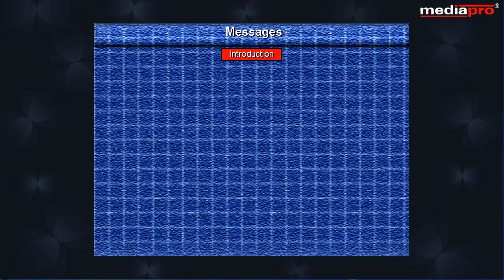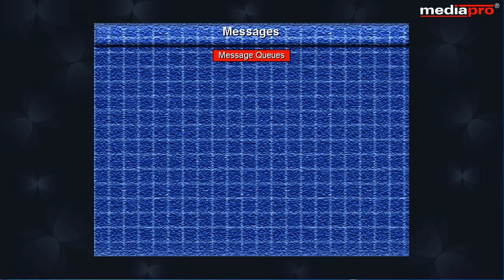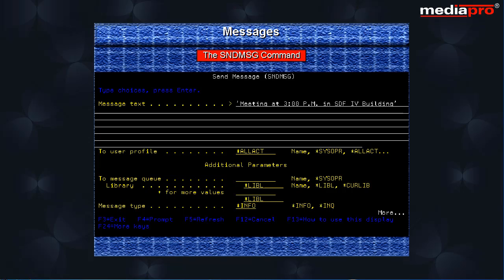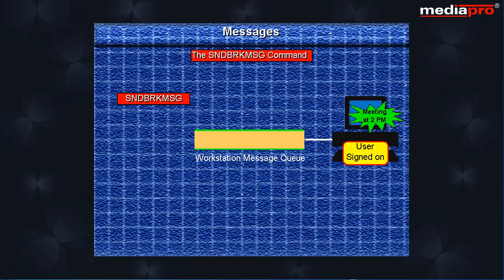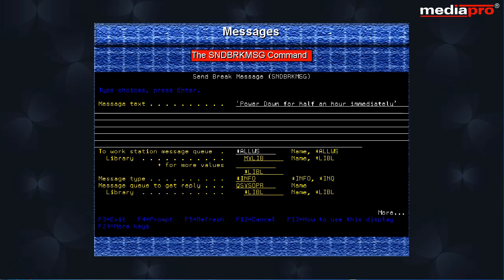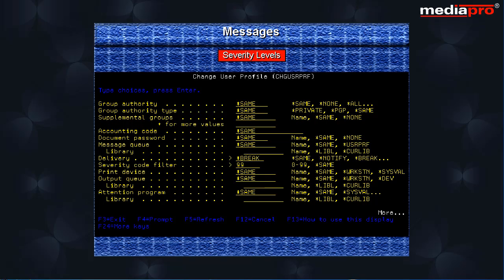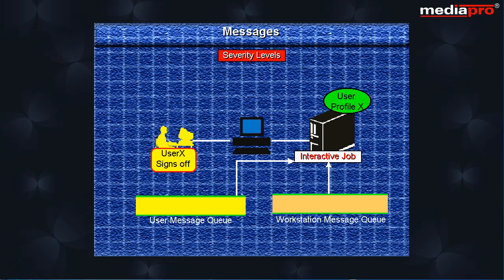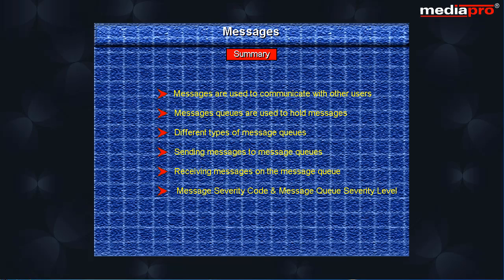Chapter 04 - Messages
This course is intended for system operators and discusses the various steps involved in starting and stopping the system.  The learner is introduced to the control panel on the AS/400 as well as how to read and interpret the display on the control panel. The course discusses a fundamental AS/400 concept – IPL or Initial Program Load, and discusses the various types of IPL that can be used to power on the system. The course also discusses situations when an attended IPL would be required and details the steps involved in the same. The learner is also taken through the ‘Power On and Off tasks menu’ that can be used to schedule automatic/specific ‘power on’ and ‘power off’ schedules’. The course discusses the various system values that are specific to IPL, and also talks about the system values that may be required to be changed during an attended IPL. Finally the course talks about powering down the system, the various tasks that need to be performed before the system could be powered down as well the different methods by which the system can be powered down.